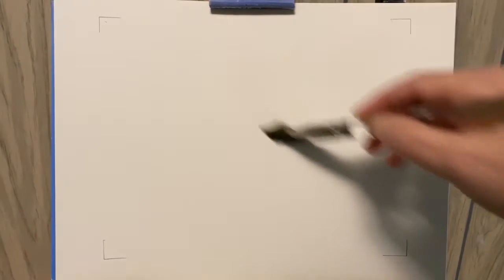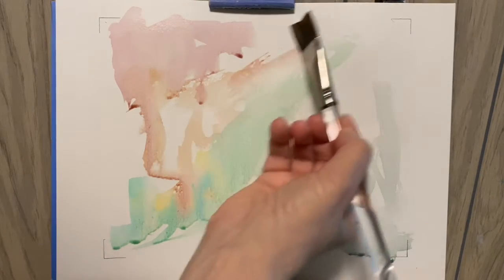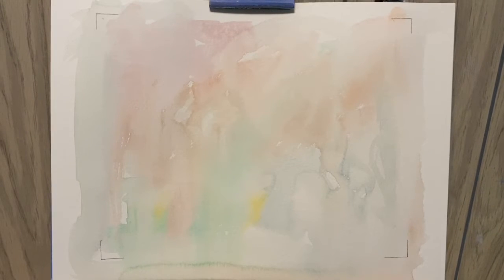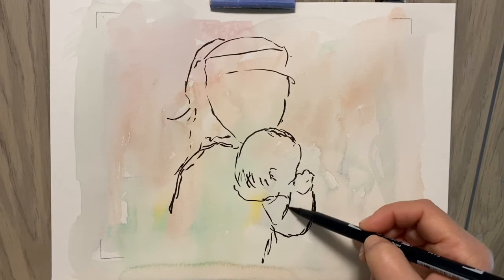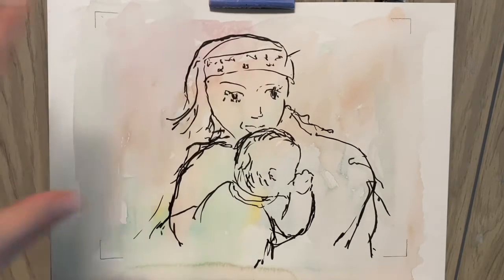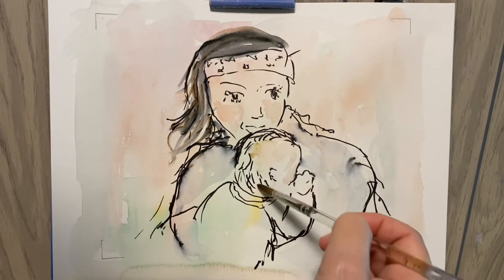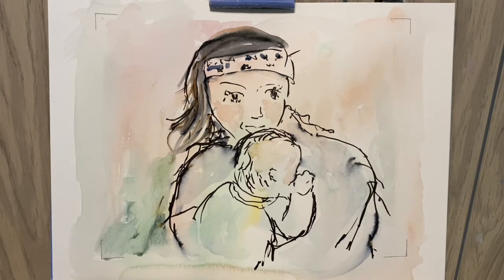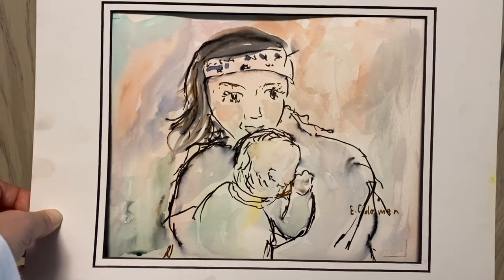Mother and Child in Mixed Media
To find your next great read, video or other Materials available at your Dearborn Heights Library go and click on our Catalog.